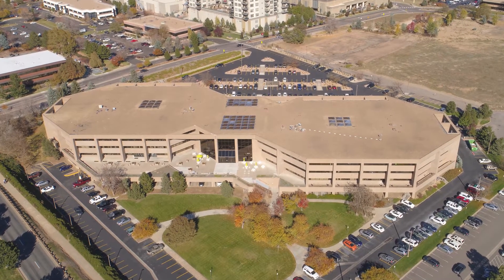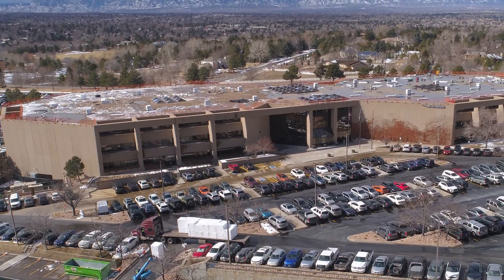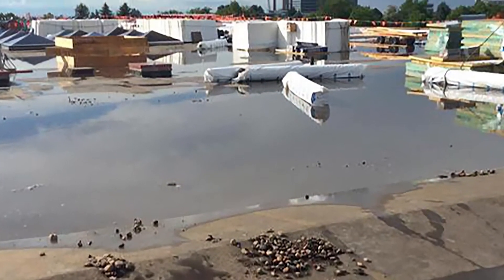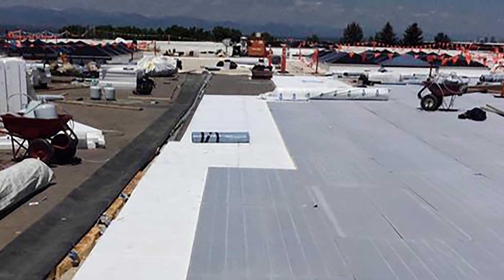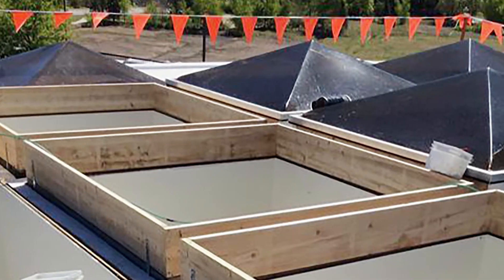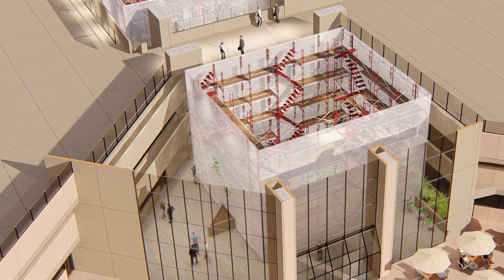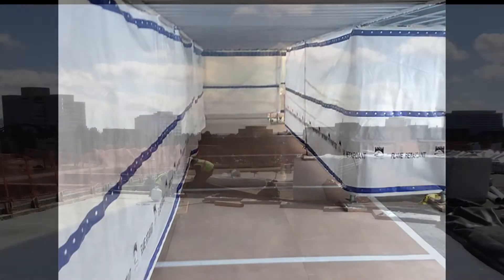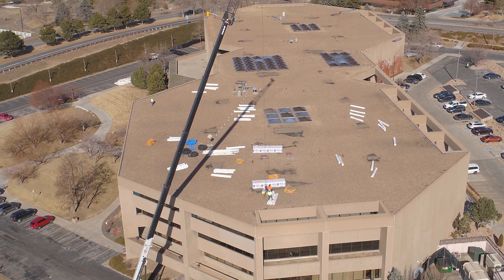Interstate Roofing | Northstar Reroof 2nd Place Installation in Division IV